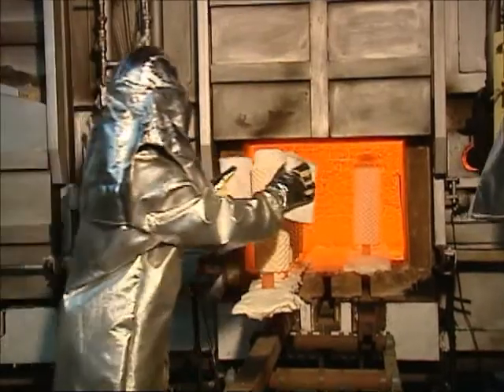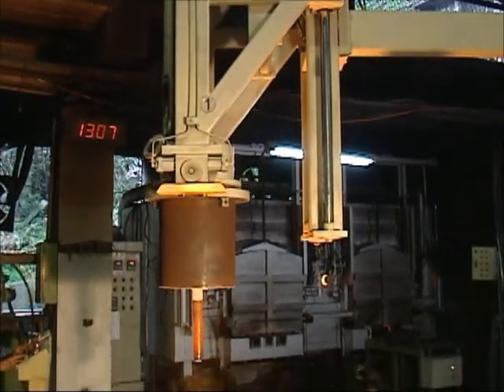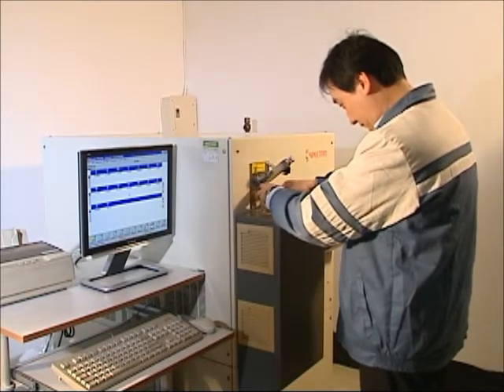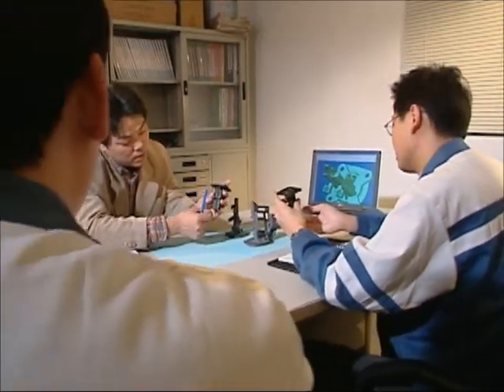CLA investment casting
investment casting